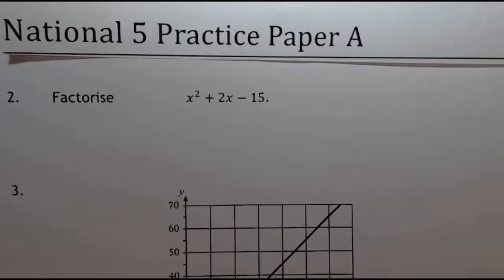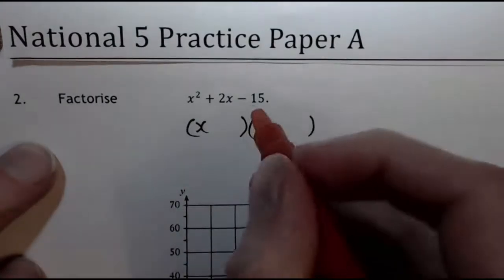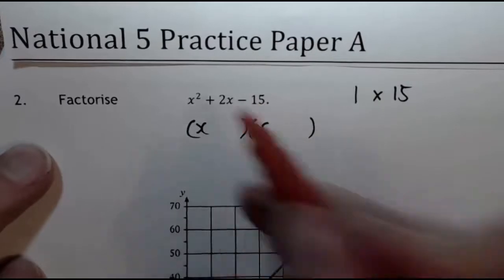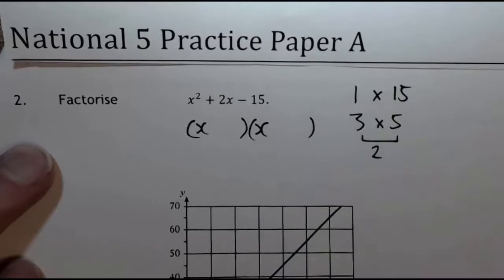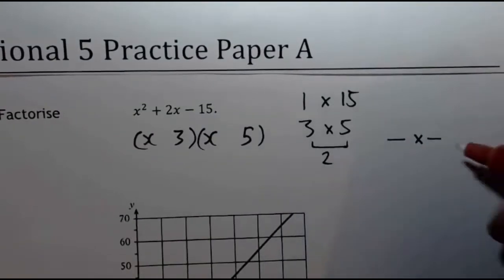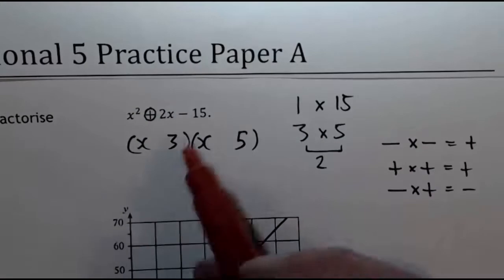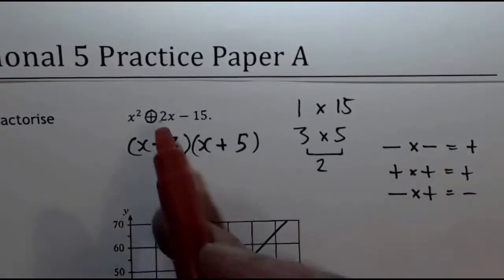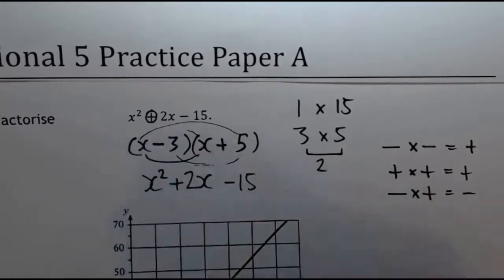N5 Practice Paper A(1): Q2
Factorising